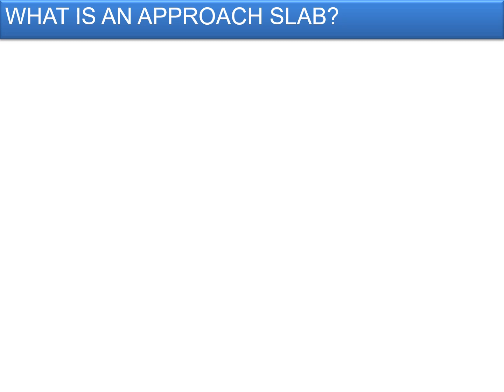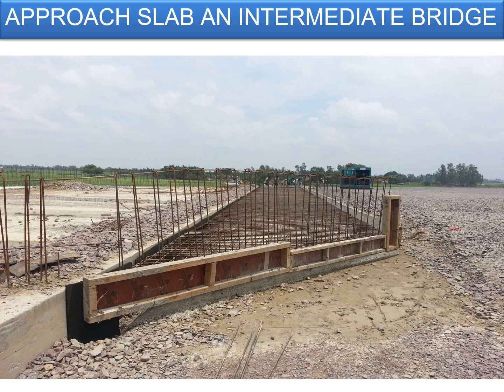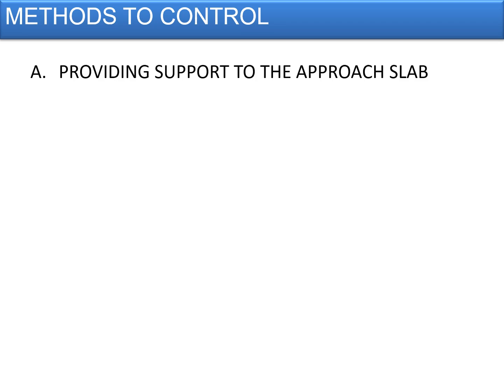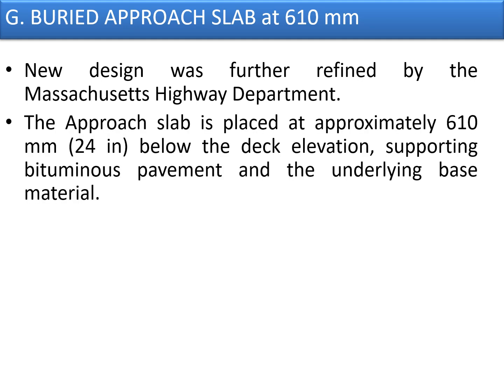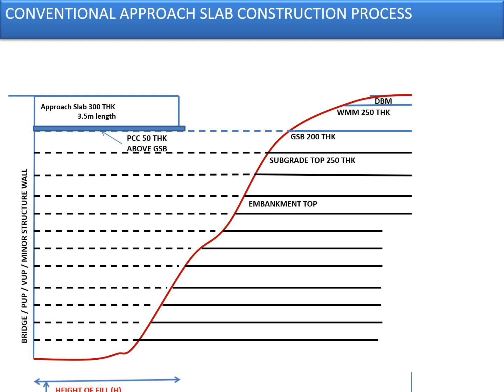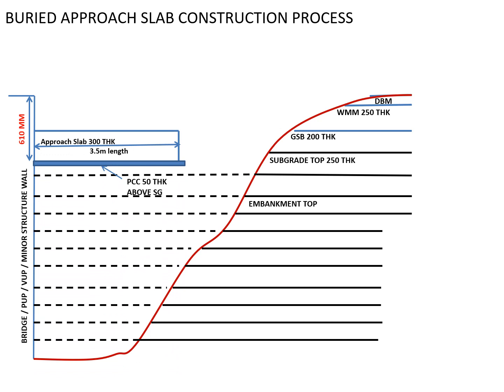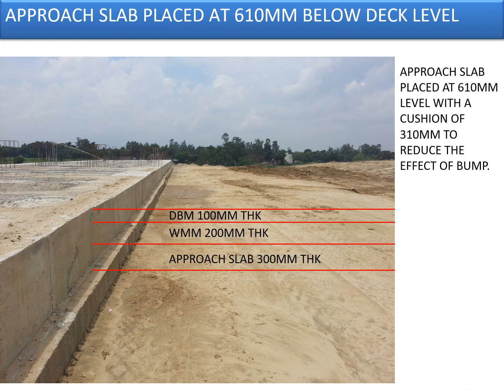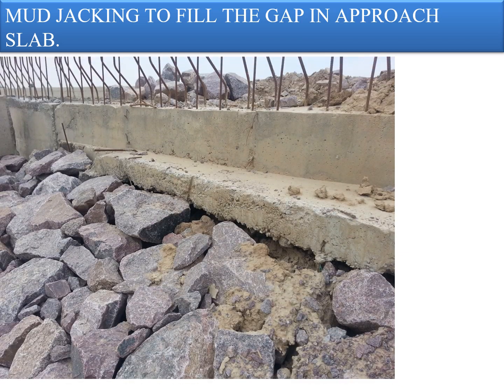HOW TO CONTROL SETTLEMENT OF APPROACH SLABS PART 3 - HIGHWAY ENGINEERING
In this modules we discussed the definition of approach slab and the control measures required to avoid the settlement of approach slab. The different methods discussed in part 1 and part 2 of my previous module stating clearly how to control the settlement of approach slab. Today we will elaborate two more methods which will ultimately result is eliminating the settlement of approach slab. The first method which was explained in this module was Buried Approach slab i.e. changing the position of the approach slab. By doing this we are dividing the fill height behind the abutment into two parts which results in minimising the chances of local settlement and erosion. Secondly by providing a cushion of WMM and all bituminous layers the impact of moving vehicles while approaching the bridge location is not getting transferred to the soil below as an impact. Thereby reducing the chances of local settlement of soil beneath the approach slab.
Second method discussed  in this module was provision of preformed grout holes which is being used to lift the settled slab by mud pumping. The frequency of mud pumping depends on the settlement frequency. This method of restoration is quite time consuming and generates driver discomfort as the traffic has to be diverted or closed depending on the severity of the work.